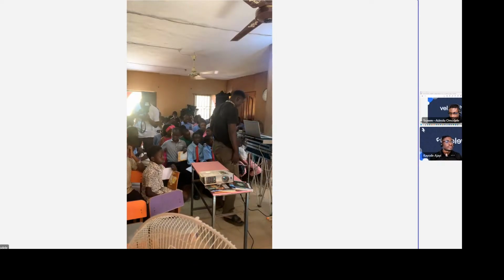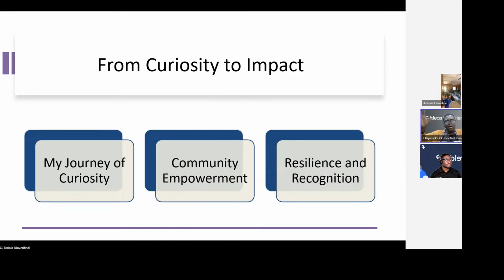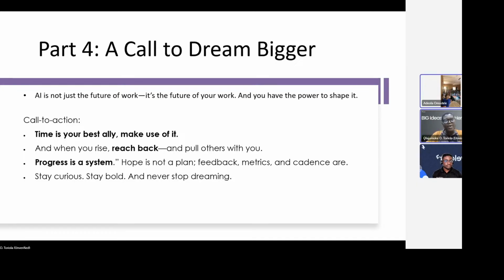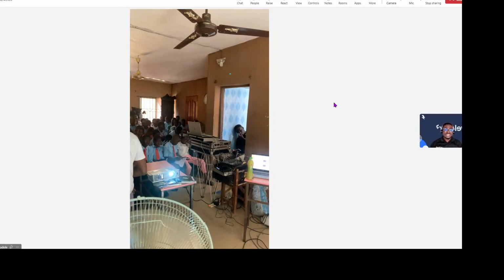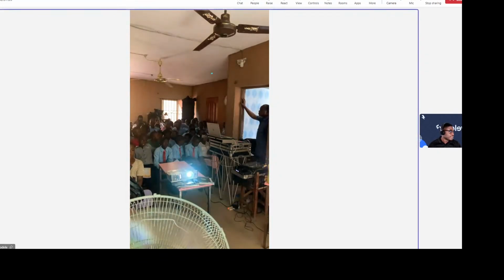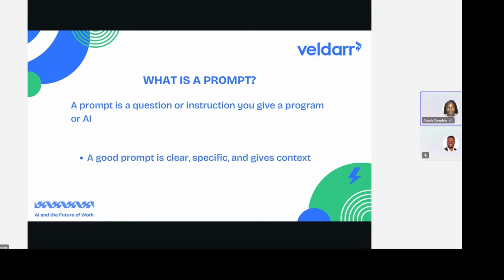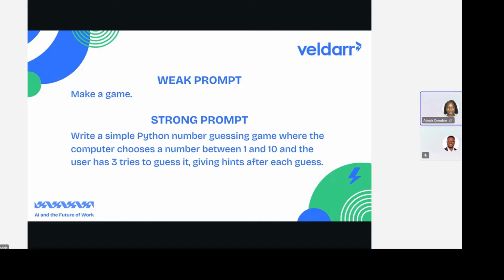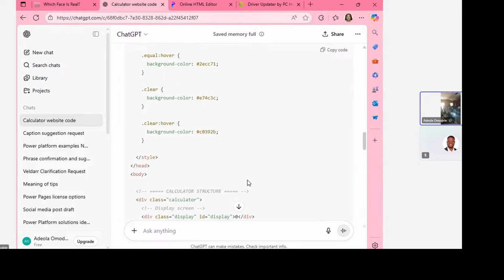AI and the Future of Work